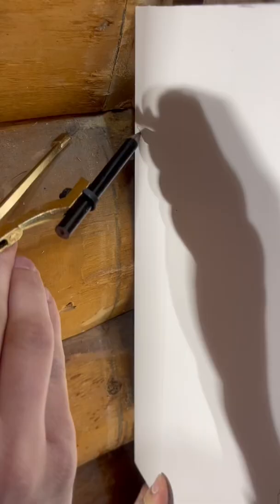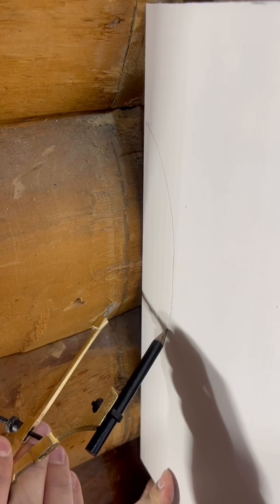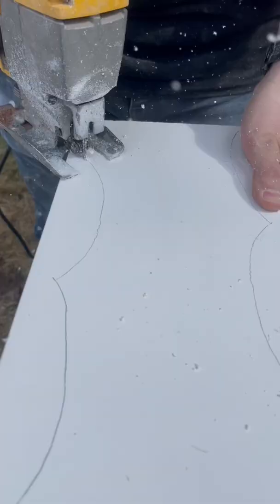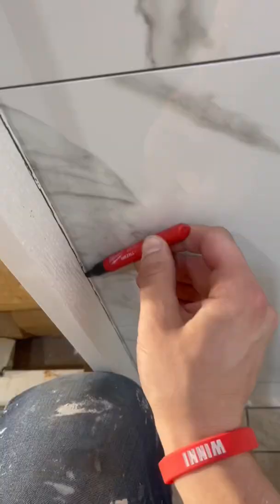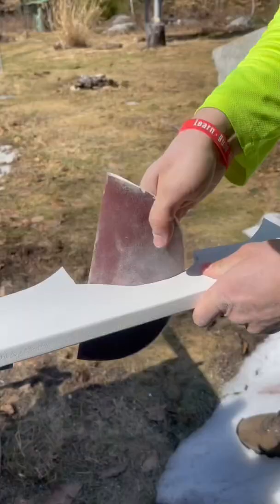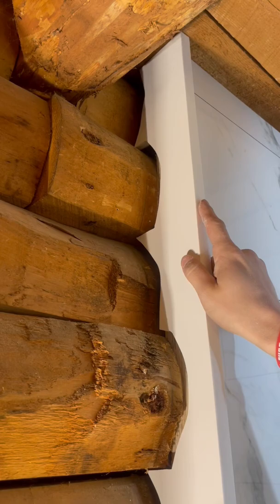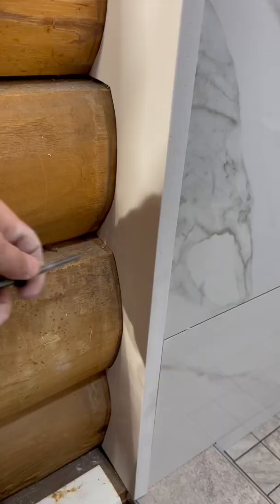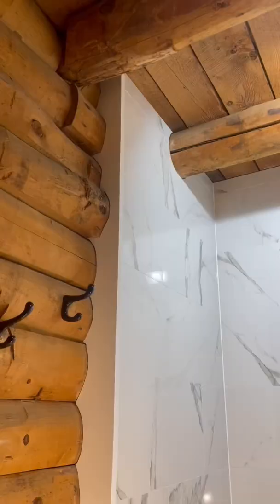How to build a shower in a log cabin house.